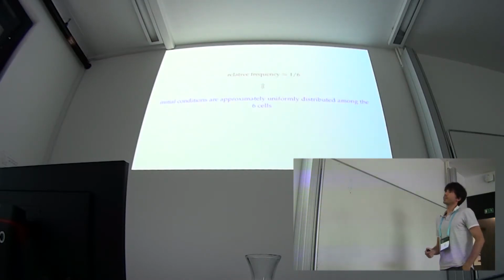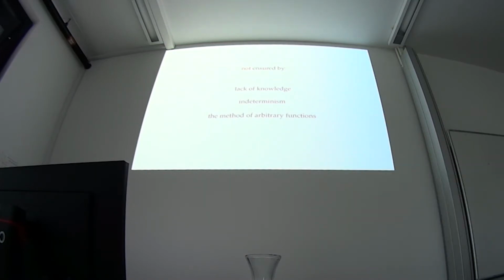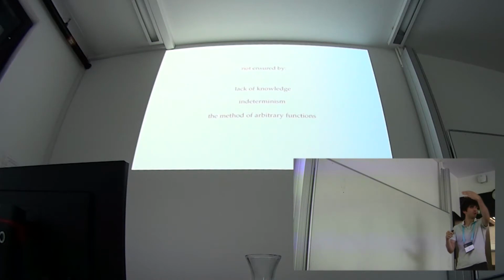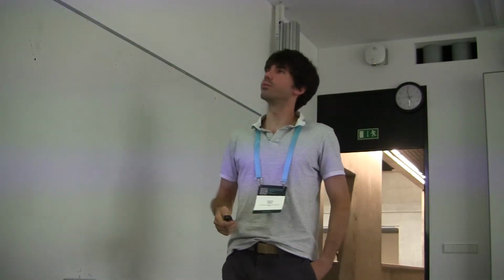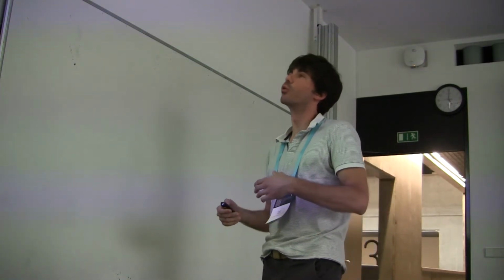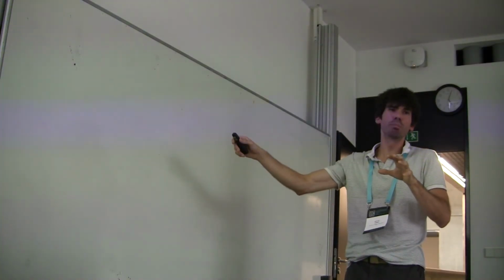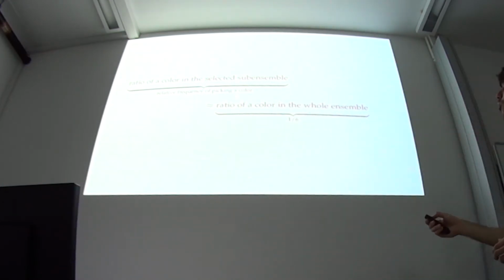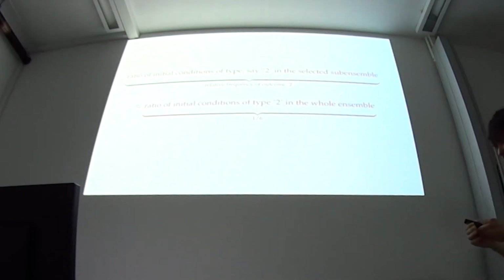XVI CLMPST Praga 2019 - Dr. Márton Gömöri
Tenemos el gusto de compartir con ustedes la presentación "Why do outcomes in a long series of rolling a fair dice approximately follow the uniform distribution?", del Dr. Márton Gömöri (Institute of Philosophy, Hungarian Academy of Sciences, Hungría), que formó parte de la sesión "Thermodynamics and statistical physics" del XVI International Congress of Logic, Methodology and Philosophy of Science and Technology (CLMPST organizado por el Institute of Philosophy of the Czech Academy of Sciences, desde el 5 al 10 de agosto, en Praga (República Checa). / Realizado por: Ingrid Torres C.